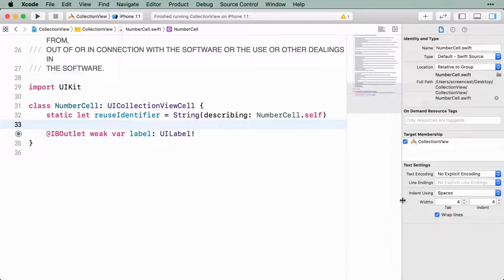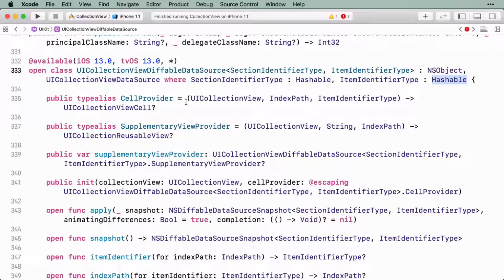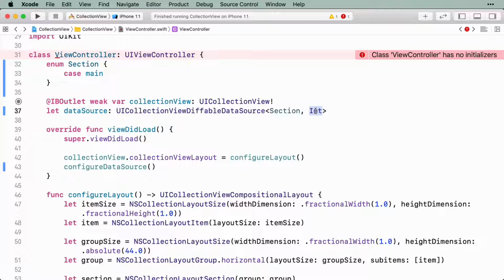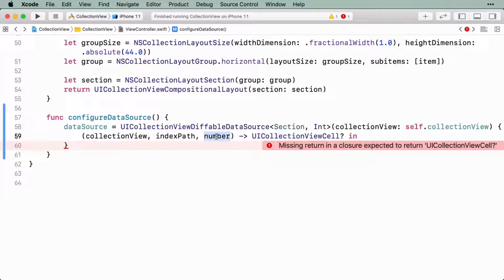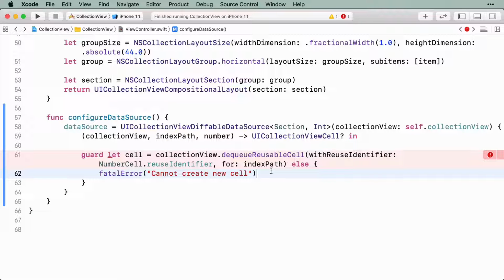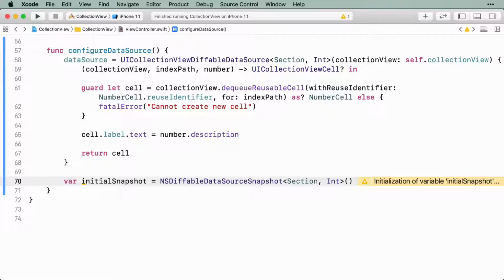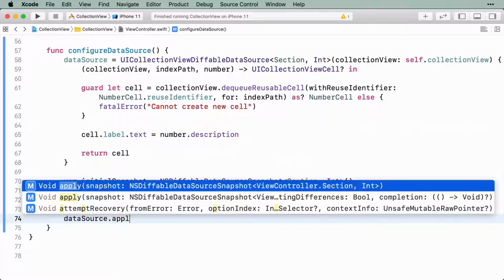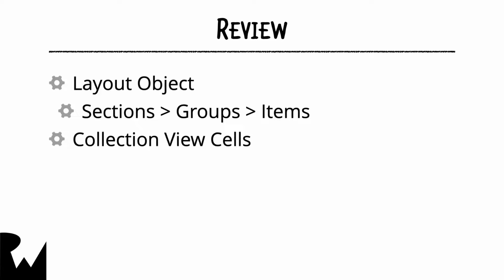CollectionView Lesson 6